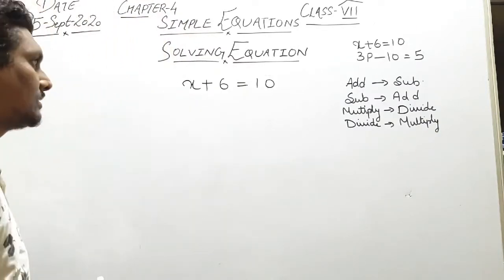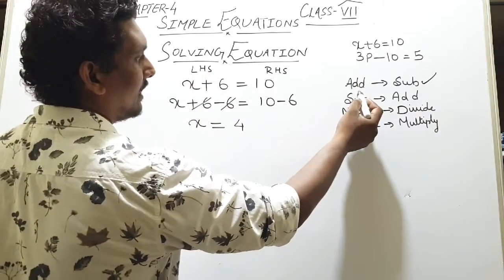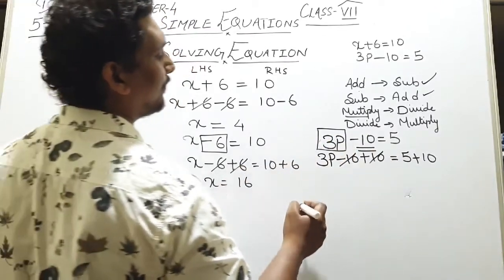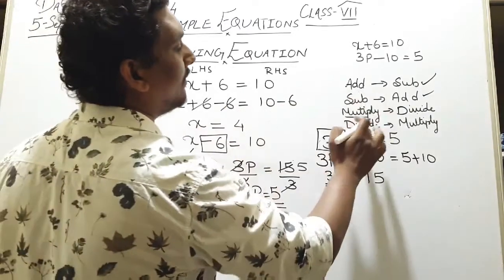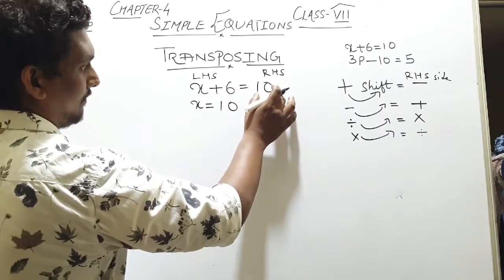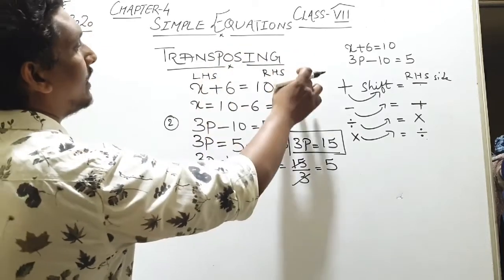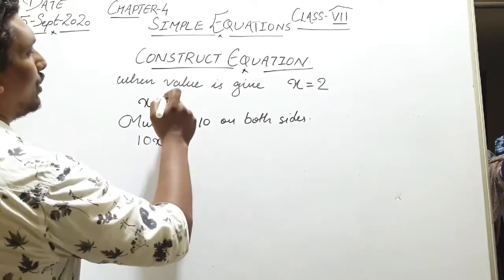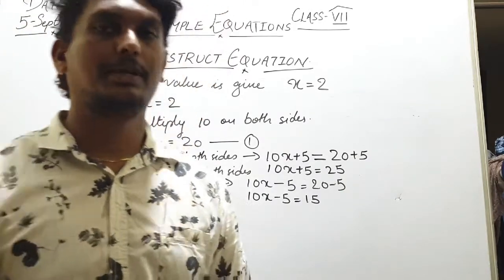September 16, 2020